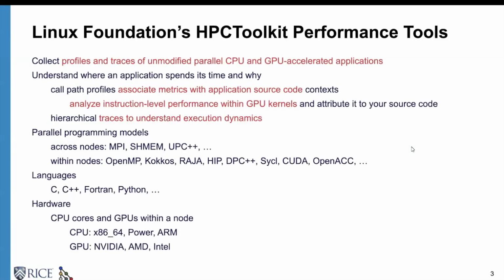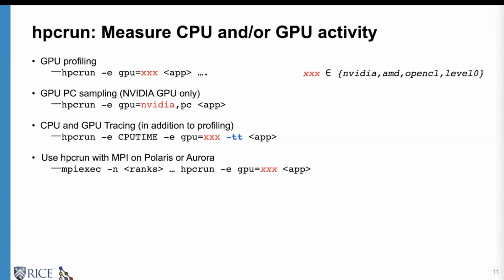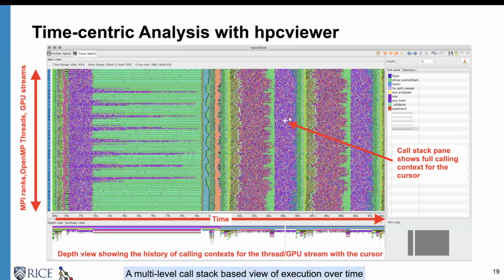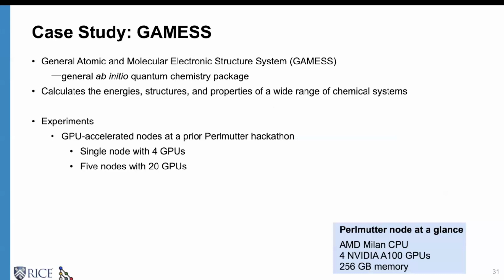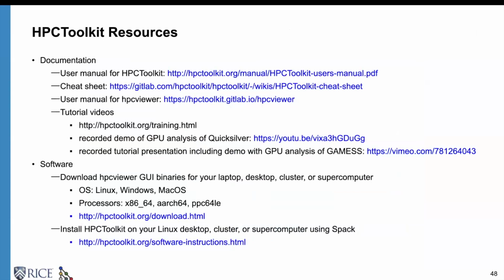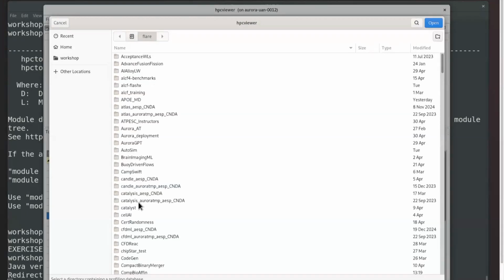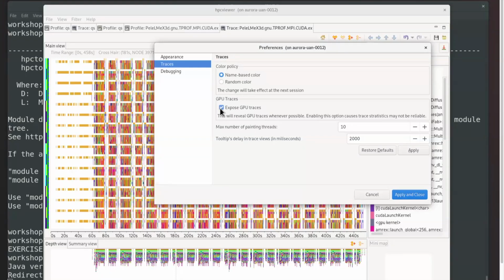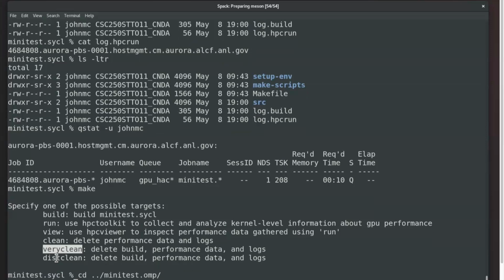Performance Analysis of GPU-accelerated Applications with HPCToolkit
In this video, Rice University's John Mellor-Crummey provides an introduction to HPCToolkit performance tools, analyzes the performance of GPU-accelerating codes with HPCToolkit, and explores some measurements for prepared examples.